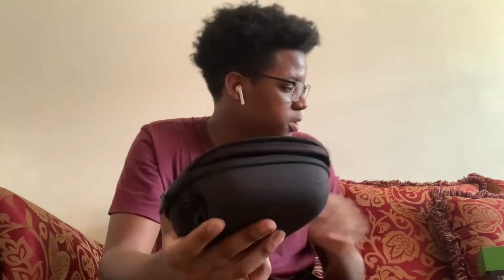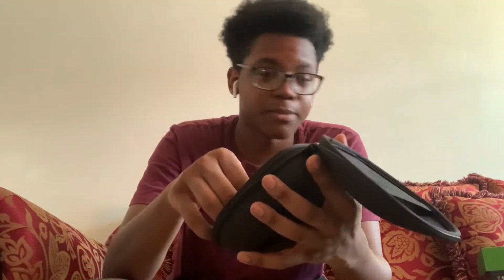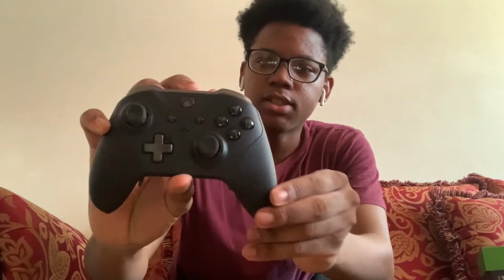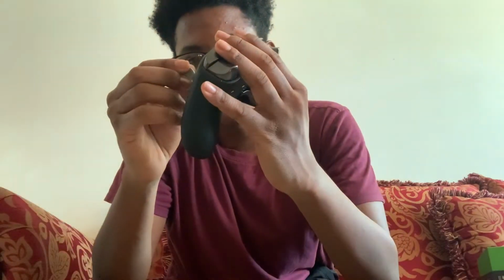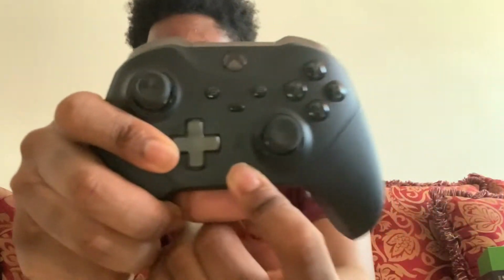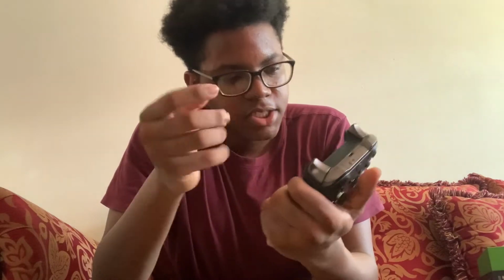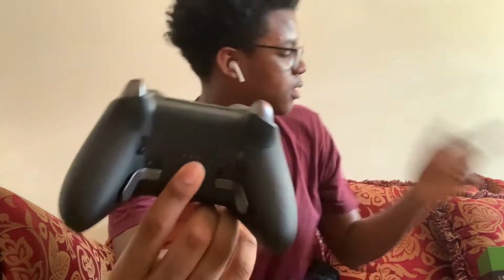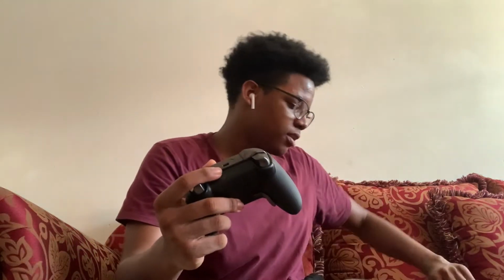Elite Controller Series 2 Review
Elite Controller for Elite gaming